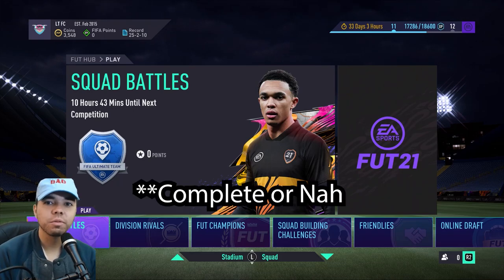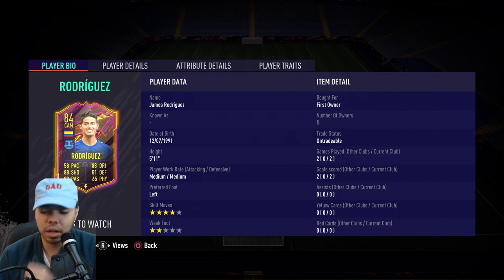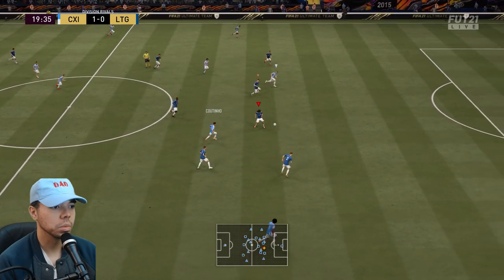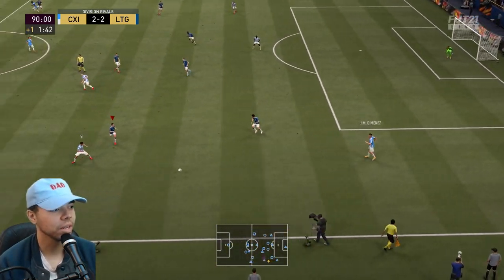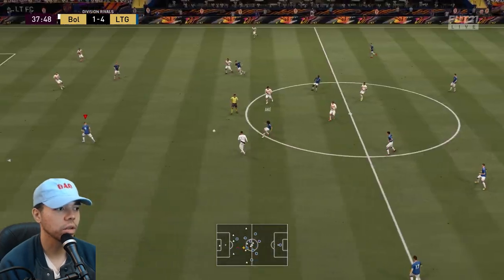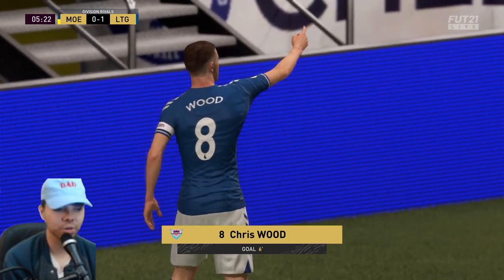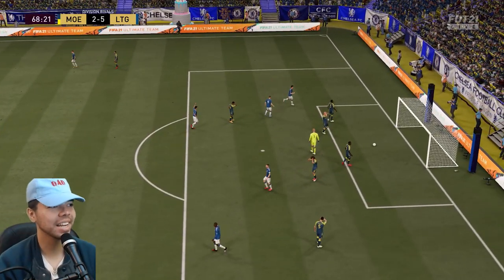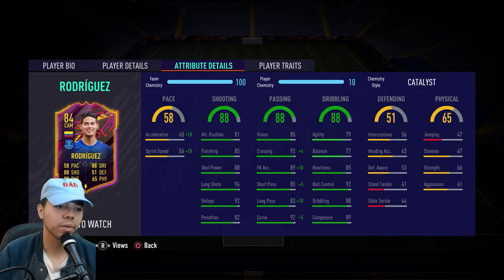OTW James Rodriguez | Complete or Nah | FIFA 21 Player Review Series